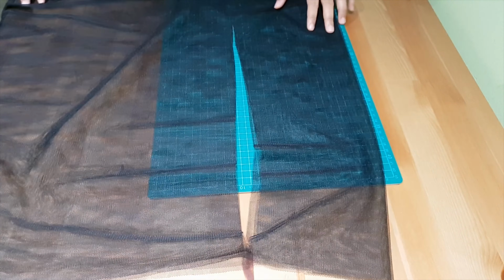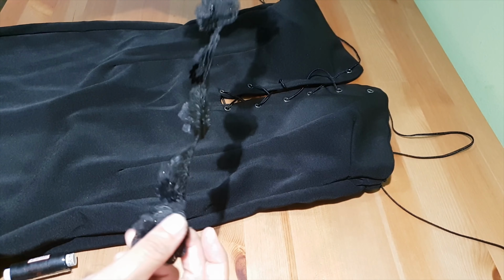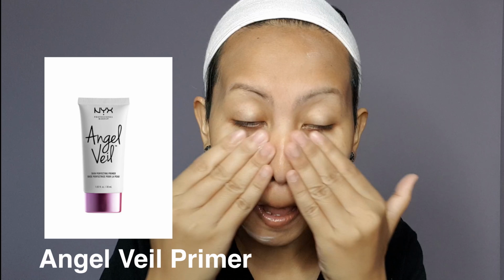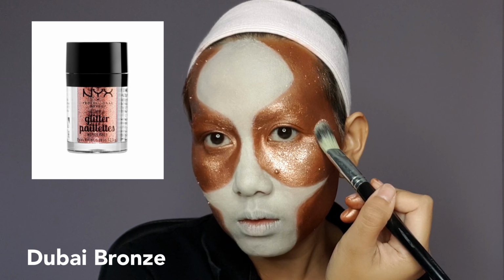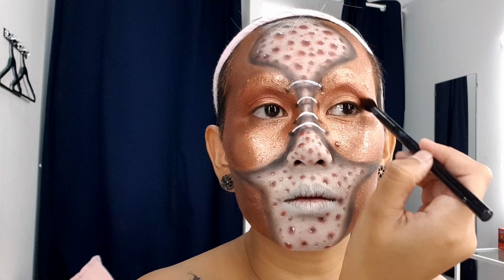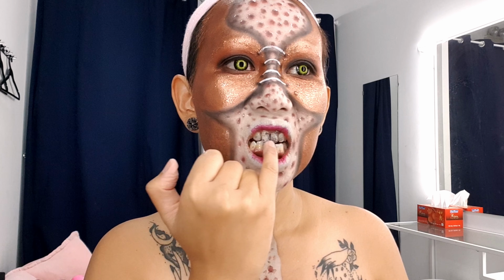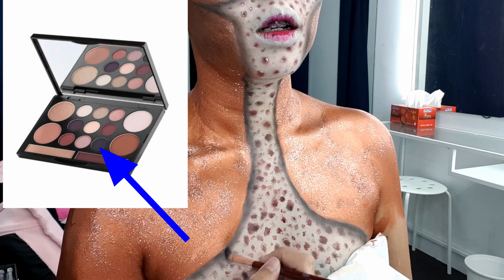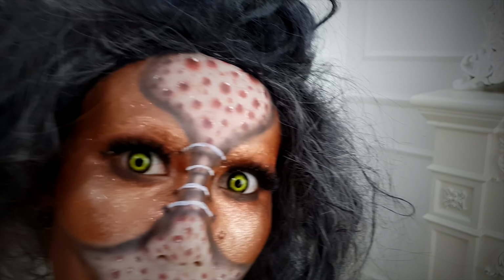THE PLAGUE (FACE AWARDS SINGAPORE 2018)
This is our first challenge for Drop Dead Gorgeous and I have decided to become The Plague which is heavily inspired by Edgar Allen Poe’s short stories The Masque of Red Death and Lenore.